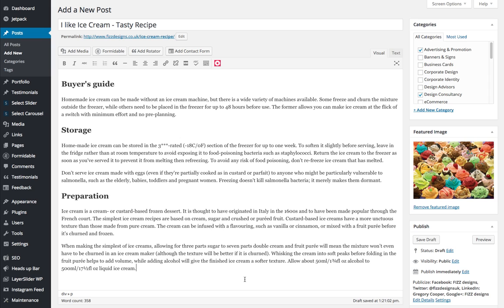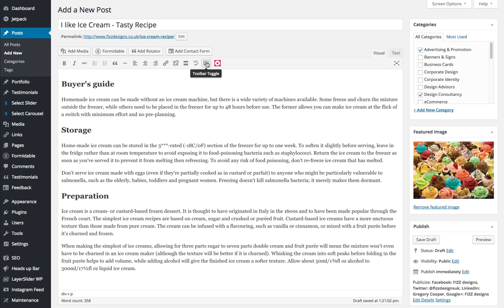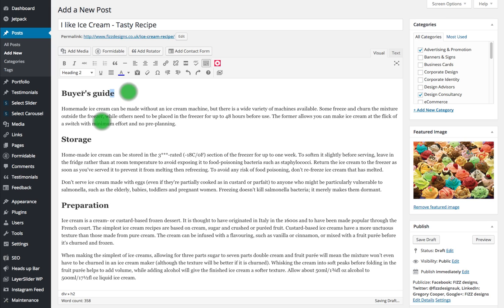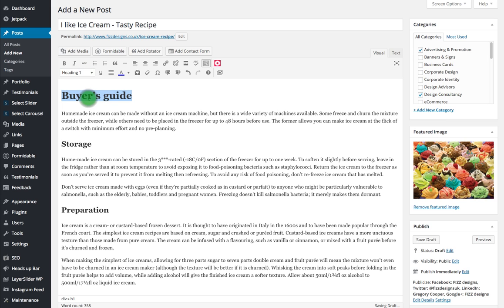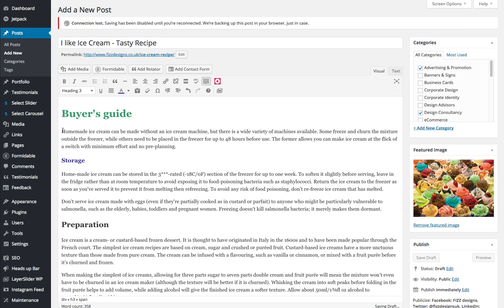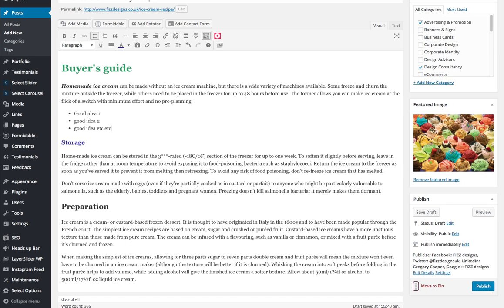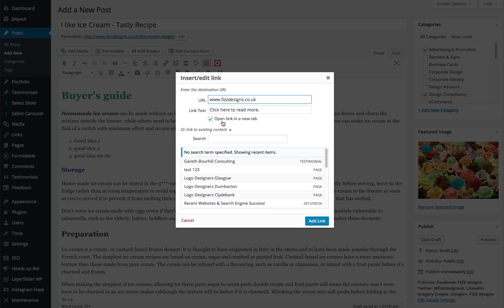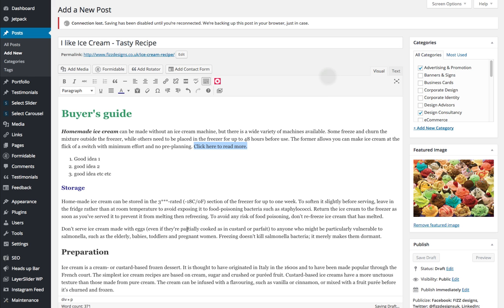Using the Wordpress Toolbar